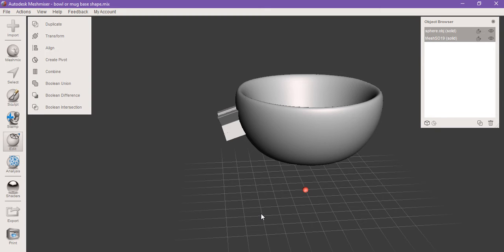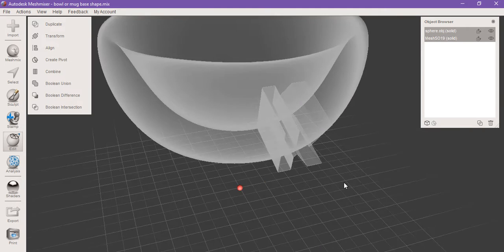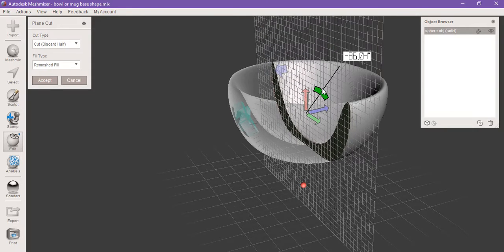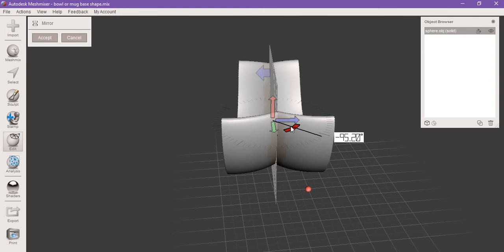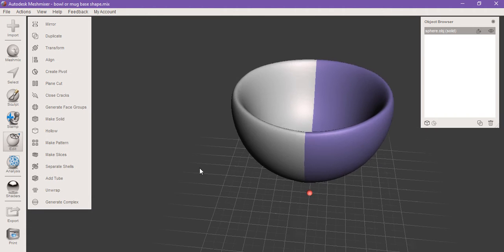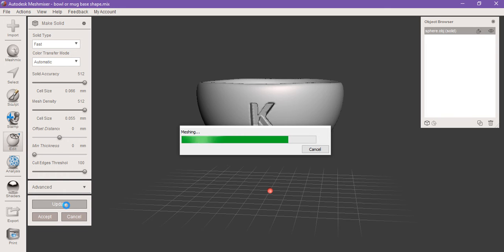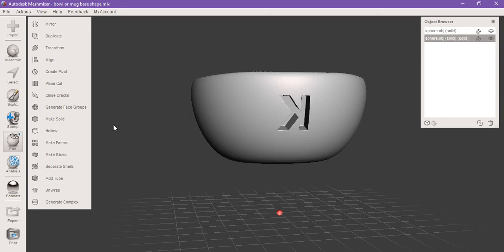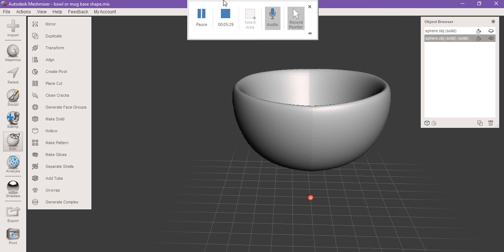mirror and plane cut tool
Demonstrating how to use the mirror and plane cut tools in order to create a model with symmetrical sides